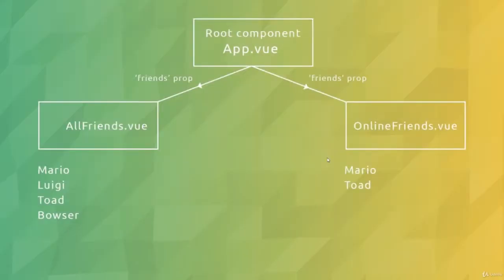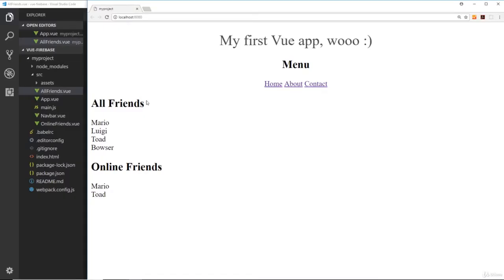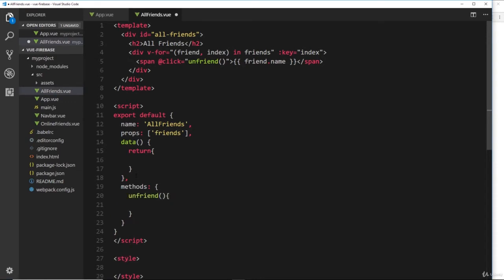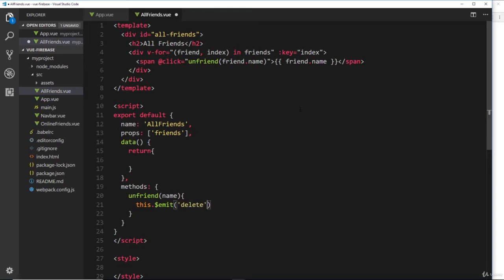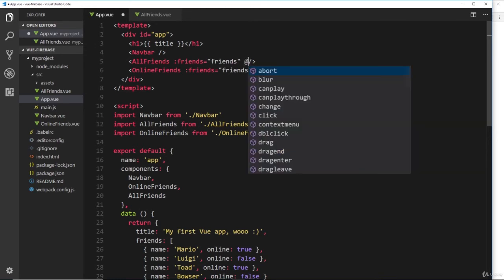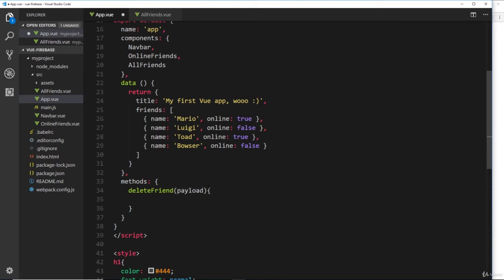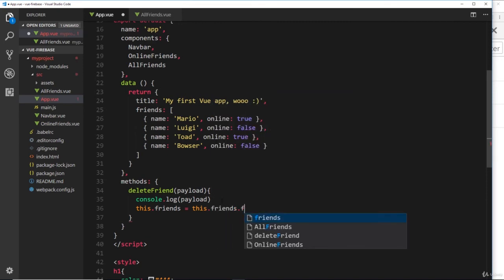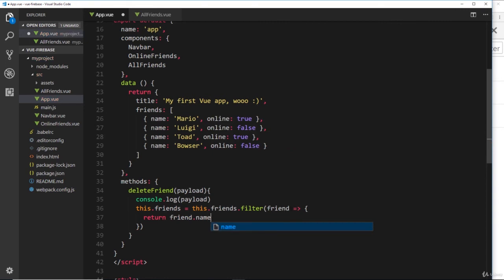3. The Vue CLI 7 Custom Events